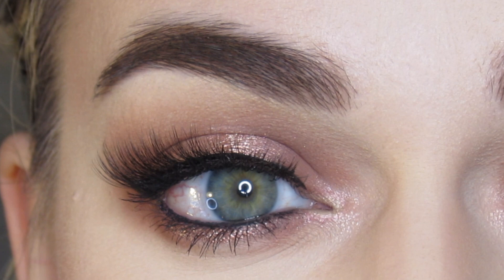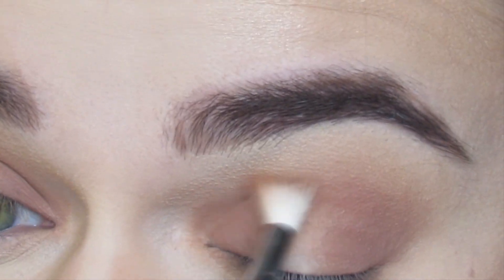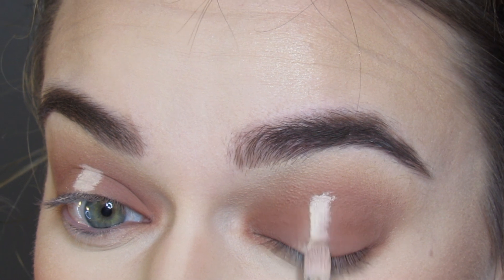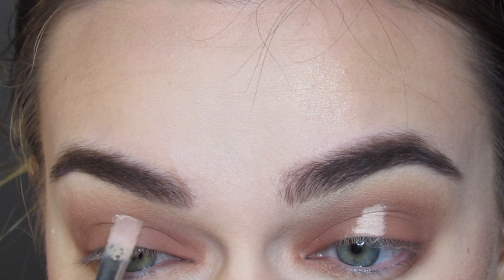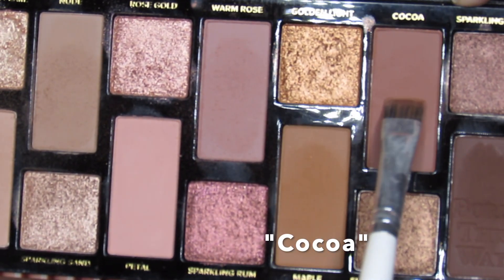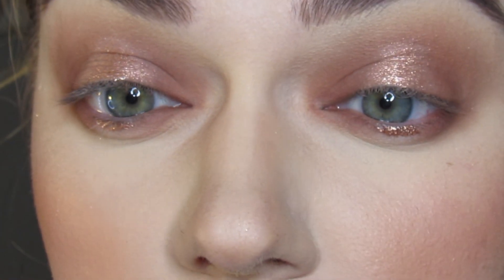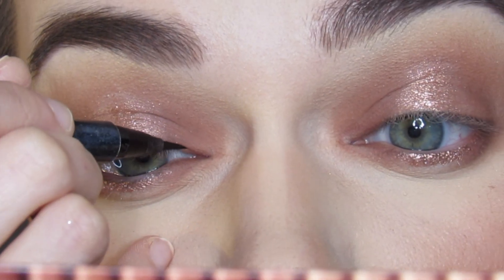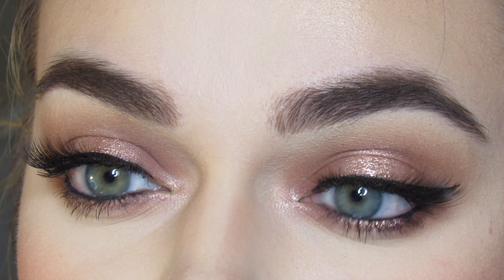Born This Way Palette Eyeshadow Tutorial, EASY Rose Gold Halo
Too Faced Born This Way Eye Shadow Palette is a must have for every makeup addicts collection! I created this very EASY rose gold halo. This is a very wearable eye makeup look, natural, yet also incorporates glitter. This eyeshadow palette has been my go-to palette for the past two months. There are so many beautiful looks you can create with this palette. I purchased this palette myself, and my opinions are not influenced.

Products used:

Too Faced Born This Way, The Natural Nudes eyeshadow palette

Shades used:
Nude
Warm Rose
Cocoa
Rose Gold

Glitter:
Stile Glitter Liquid Eyeshadow shade "Rose Gold Retro"

Mascara:
Pretty n' Petite Mascara

Liquid Eyeliner:
Clinique Pretty Easy Eyeliner

Eyeliner pencile:
Urban Decay Perversion 24/7 eyeliner pencil

Lashes:
Twilight by Kiss lashes

Makeup Brushes:
Morphe